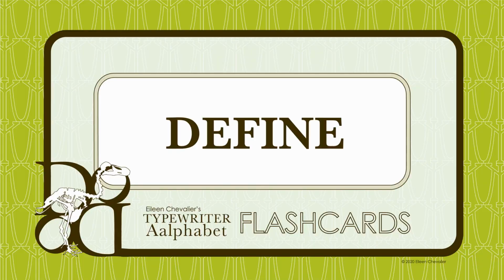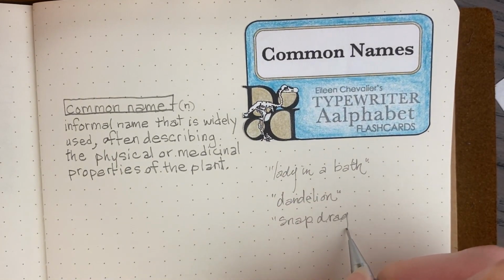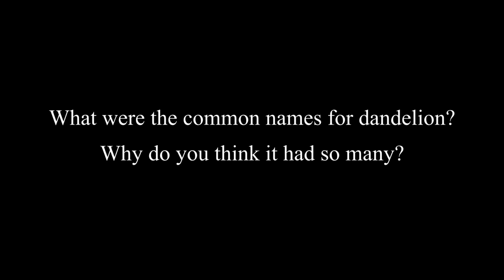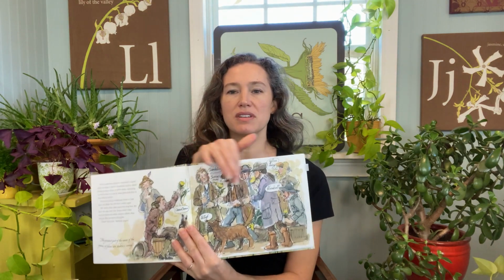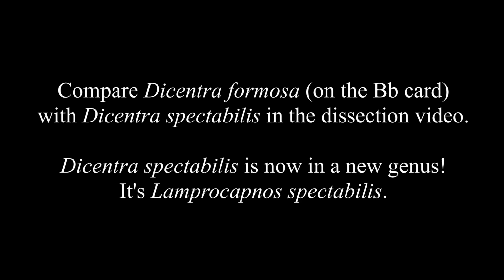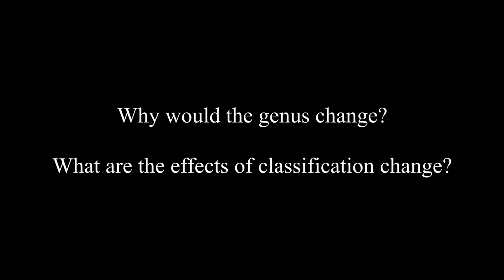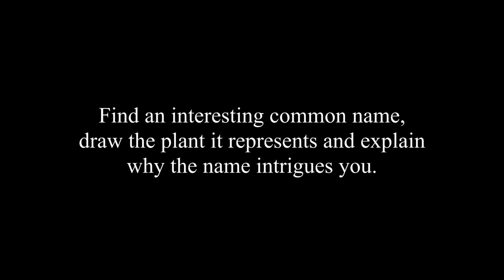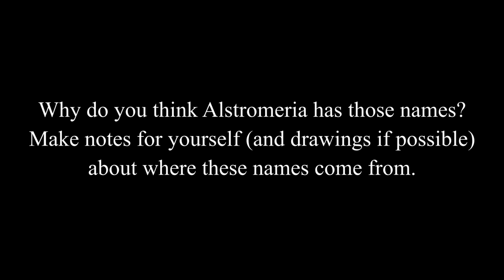Botany Lesson 03: Common Names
Each plant species has one scientific name, but can have many common names, especially if the plant grows in many different places or is used for different purposes. In this lesson, we will discuss common names and compare them with scientific names.

Karl, Get Out of the Garden!